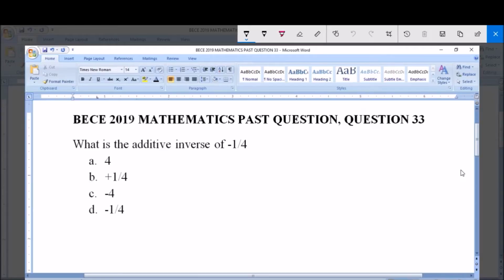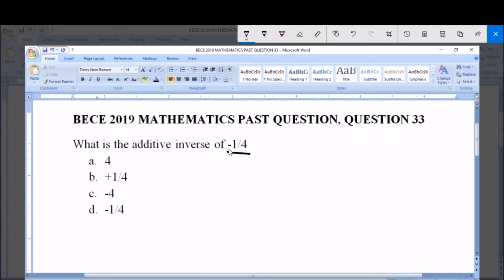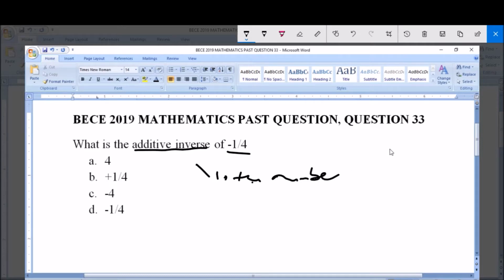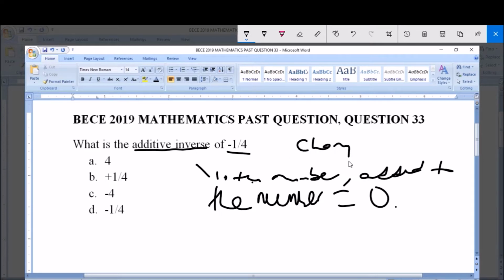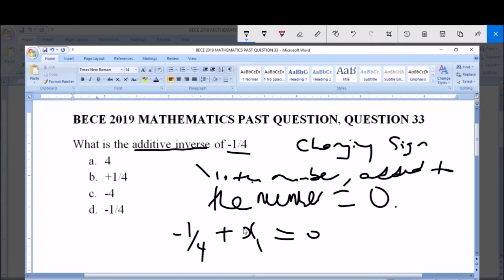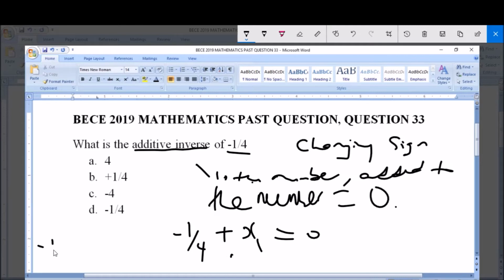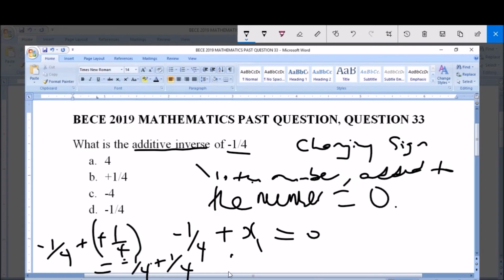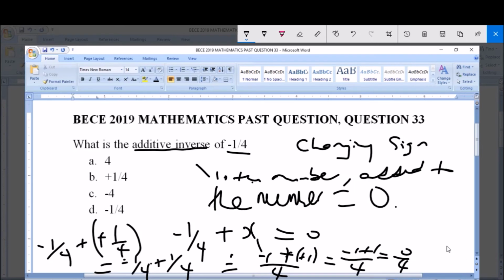BECE 2019 MATHEMATICS PAST QUESTION 33 ADDICTIVE INVERSE